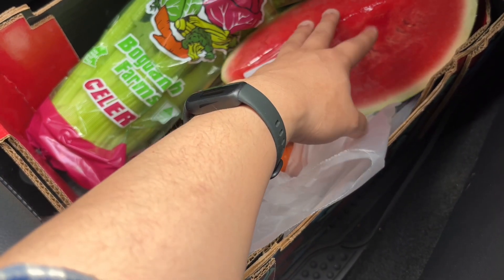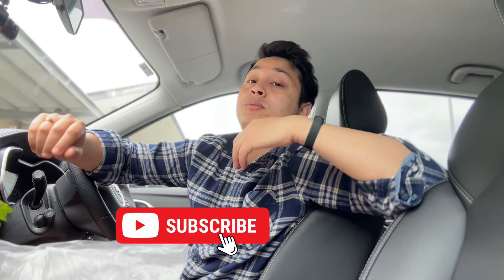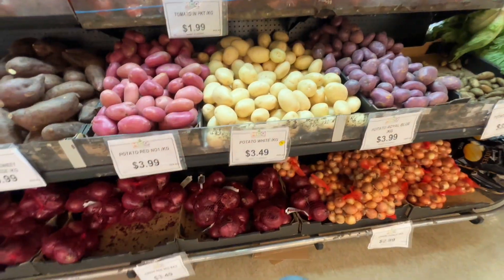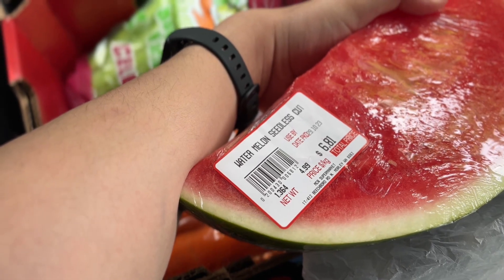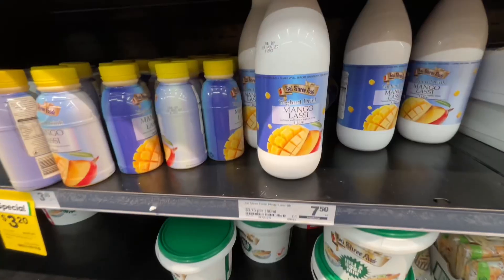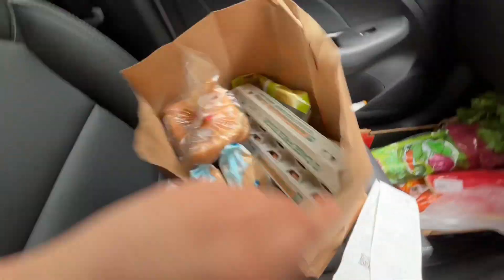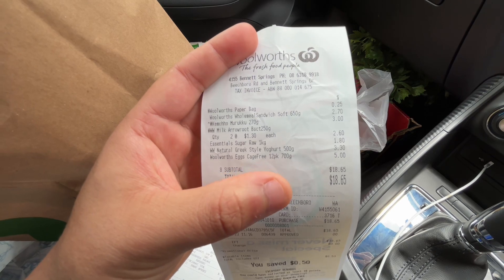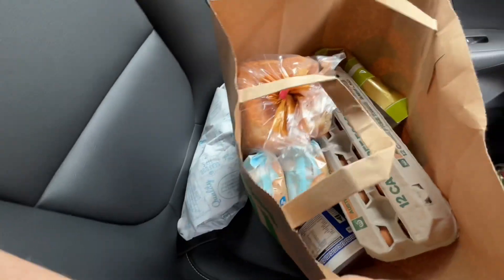Grocery price in Australia | Cost of living Australia | Detailed video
I have recently purchased some vegetables and some grocery in Australia.

In this video I have shown the price of each and every item that I bought.

Share this with your friends/family member !!